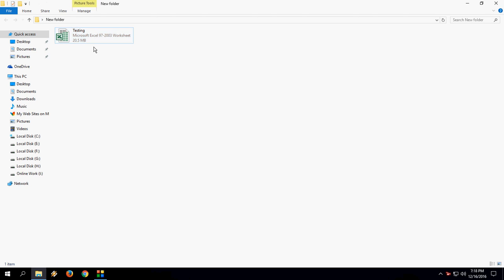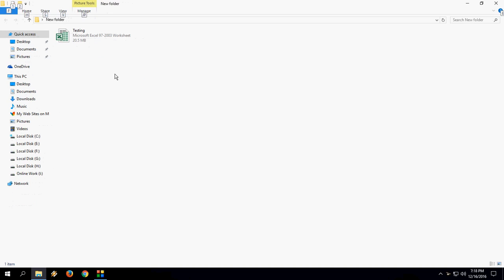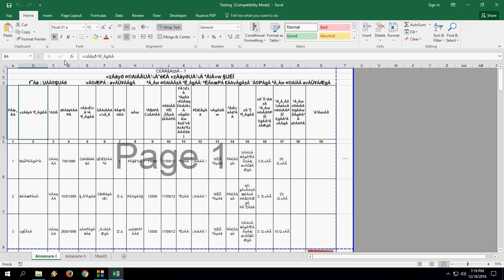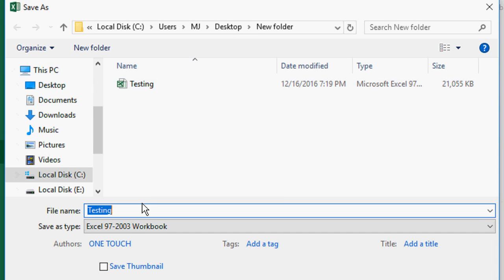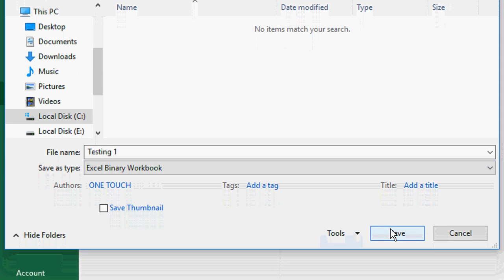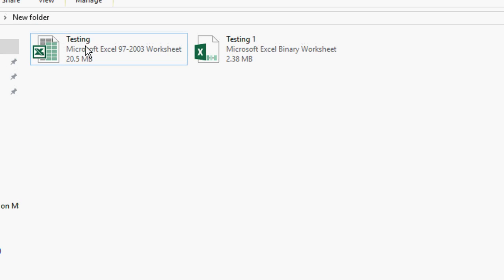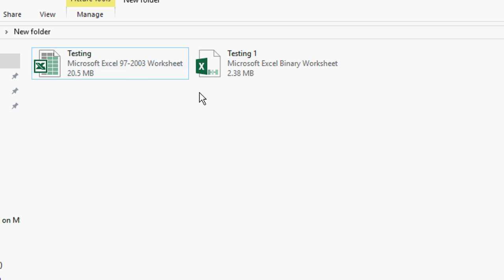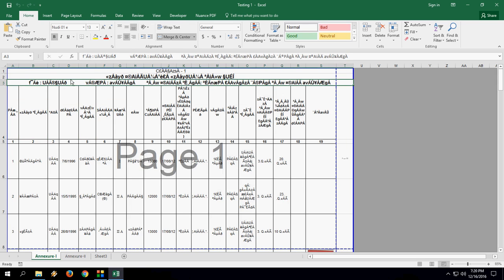How to Reduce Excel File Size Without Using Any Software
Compress or Reduce MS Excel file size upto 75% without using any software